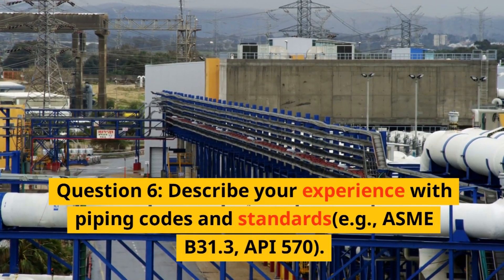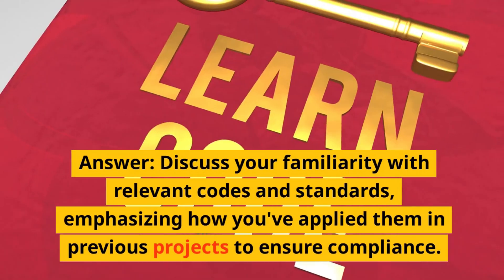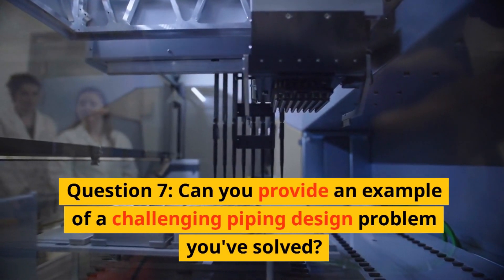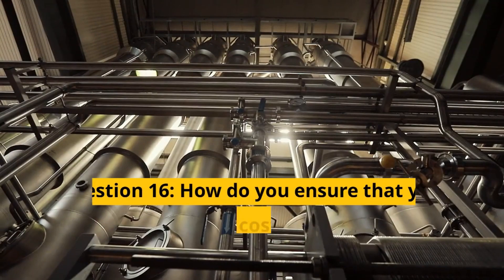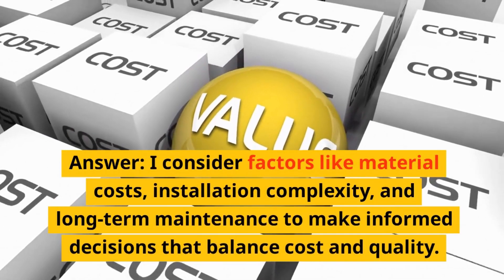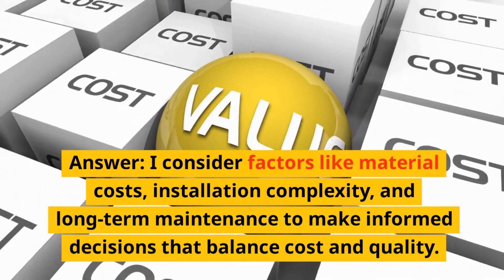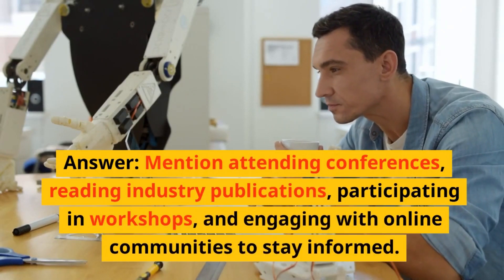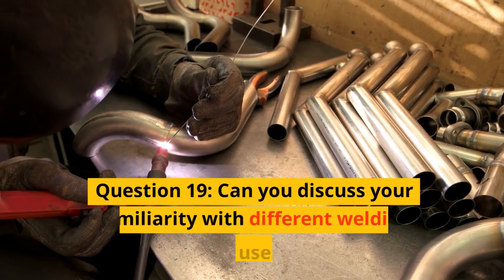Piping job Interview Q&A: Piping AND Pipeline Questions and Answers | PART-2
Piping job Interview: Piping AND Pipeline Questions and Answers | FOR JOB INTERVIEW | PART-2
In this video you will have more than 60+ Piping Job Interview Questions with Answers. This video provides Piping Questions and Answers related to piping fundamentals, fittings, flanges, valves, piping layout, piping stress, types of valves in piping, ASME code and standard and many more. This video can be helpful if you are looking for following topics: Piping questions and answers for interview Piping questions Piping supervisor interview question and answers Piping engineer interview questions Piping fabrication interview questions answers Piping designer interview questions piping questions and answers, piping, pipe, aramco interview, types of valves in piping, piping interview, asme b31.3,
here are the top 20 interview questions for a piping engineering job, along with brief answers. As always, tailor your responses to your specific experiences and the position you're interviewing for. Scroll Below is the timeline for each contents.

00:00 - Piping Engineer Job Interview Questions
00:58 - Piping Engineer Job Interview Question 1
01:20 - Piping Engineer Job Interview Question 2
01:36 - Piping Engineer Job Interview Question 3
01:53 - Piping Engineer Job Interview Question 4
02:12 - Piping Engineer Job Interview Question 5
02:33 - Piping Engineer Job Interview Question 6
02:51 - Piping Engineer Job Interview Question 7
03:11 - Piping Engineer Job Interview Question 8
03:28 - Piping Engineer Job Interview Question 9
03:45 - Piping Engineer Job Interview Question 10
04:07 - Piping Engineer Job Interview Question 11
04:26 - Piping Engineer Job Interview Question 12
04:45 - Piping Engineer Job Interview Question 13
05:03 - Piping Engineer Job Interview Question 14
05:23 - Piping Engineer Job Interview Question 15
05:42 - Piping Engineer Job Interview Question 16
06:02 - Piping Engineer Job Interview Question 17
06:21 - Piping Engineer Job Interview Question 18
06:41 - Piping Engineer Job Interview Question 19
07:00 - Piping Engineer Job Interview Question 20

1. Can you explain the role of a piping engineer in the design and construction process?
Answer: A piping engineer is responsible for designing, analyzing, and overseeing the installation of piping systems to ensure they meet safety, efficiency, and regulatory standards.
2. How do you choose the appropriate material for a piping system?
Answer: Material selection depends on factors such as fluid characteristics, temperature, pressure, corrosion resistance, and cost. I analyze these factors to make informed decisions.
3. What software tools are you proficient in for piping design?
Answer: Mention software like AutoCAD, PDMS, CAESAR II for design and stress analysis, and any other relevant tools you're familiar with.
4. Can you explain the importance of pipe stress analysis in a piping system?
Answer: Pipe stress analysis ensures that piping systems can withstand thermal expansion, external loads, and other stresses while maintaining their structural integrity.
5. How do you handle changes or modifications to an existing piping system design?
Answer: I assess the impact of the changes on the overall system, perform stress analysis if necessary, and make necessary adjustments while ensuring compliance with standards.
6. Describe your experience with piping codes and standards (e.g., ASME B31.3, API 570).
Answer: Discuss your familiarity with relevant codes and standards, emphasizing how you've applied them in previous projects to ensure compliance.

7. Can you provide an example of a challenging piping design problem you've solved?
Answer: Share a specific instance where you encountered a complex design issue, explain your approach, the solutions you explored, and how you resolved it.

8. How do you ensure alignment between piping and equipment in a plant layout?
Answer: I collaborate closely with equipment engineers, using 3D modeling tools to ensure proper alignment, clearance, and accessibility of piping systems.

9. Discuss your approach to managing interdisciplinary coordination in a piping project.
Answer: Communication is key. I regularly collaborate with civil, mechanical, and electrical teams to address clashes, ensure smooth installation, and maintain project timelines.

10. What is the role of a piping engineer in ensuring safety in a plant's piping system?
Answer: Piping engineers identify potential hazards, select appropriate materials, design for optimal fluid flow, and conduct stress analysis to ensure safe operation and minimize risks.

11. How do you handle conflicts or discrepancies between piping drawings and site conditions?
Answer: I conduct field surveys, liaise with site teams, and resolve conflicts by updating drawings to reflect the accurate site conditions.